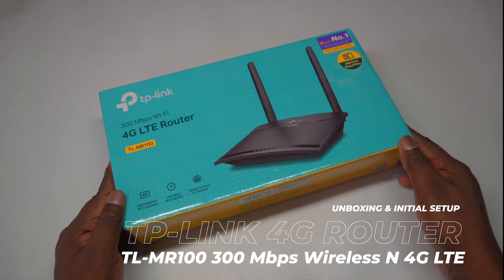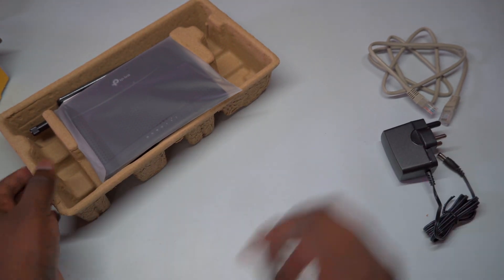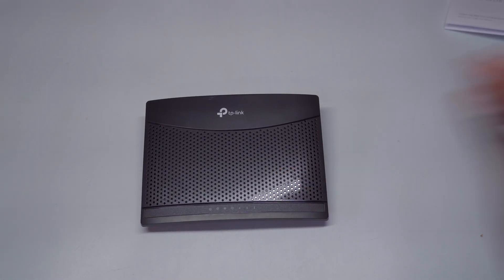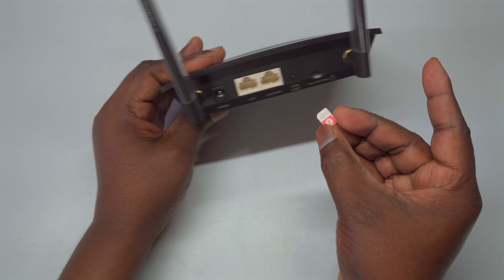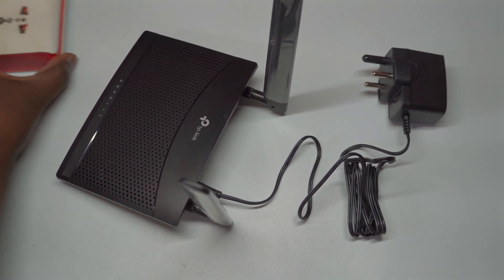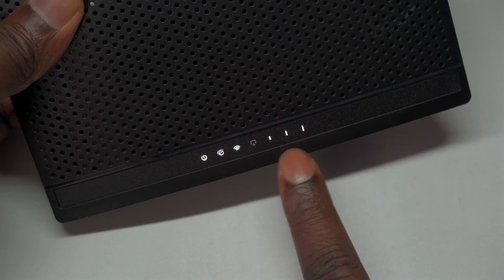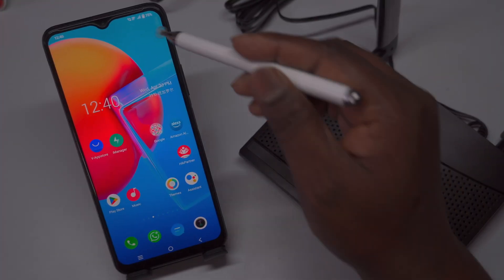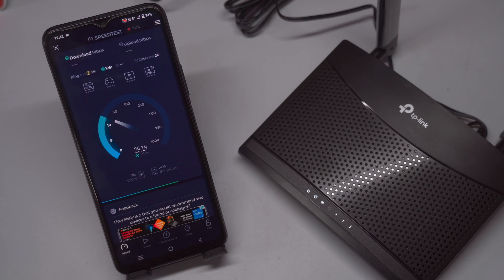Best 4G Router TP-Link TL-MR100 Setup Guide: Unboxing, SIM Installation, and Wireless Connection!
In this video tutorial, we will unbox the TP-Link TL-MR100 300Mbps 2.4GHz Wireless N 4G LTE Router and walk you through its setup process, including how to install the SIM card and connect your devices wirelessly. Discover the features of this powerful router designed for fast and reliable internet access on the go. We’ll show you how to power it up, connect it to your DVR for remote access, and access the internet via Wi-Fi. Don’t forget to stick around for tips on how to modify your Wi-Fi settings for a personalized experience!